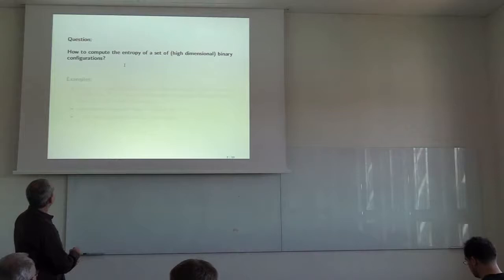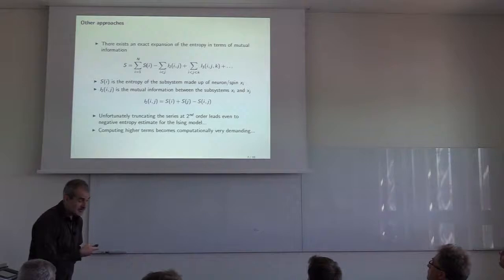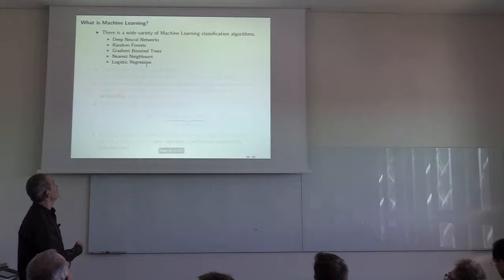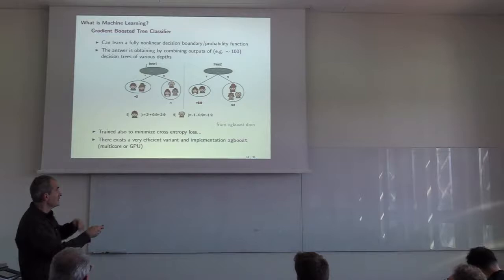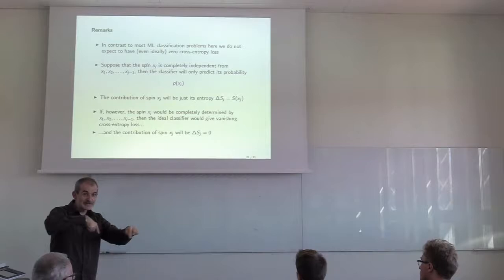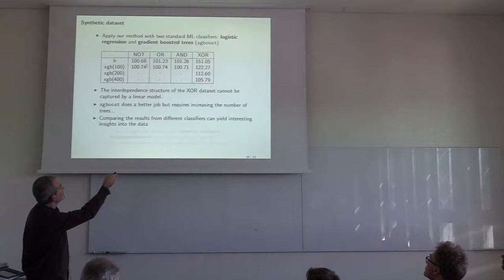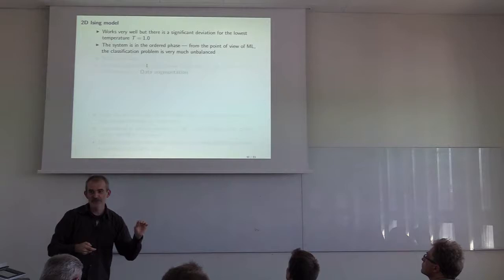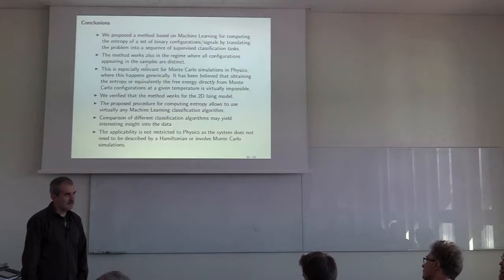[S18] Entropy from Machine Learning - R. Janik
Romauld A. Janik
Institute of Physics, Jagiellonian University

Abstract:
In this talk I will describe a Machine Learning based method which allows to compute the entropy (and equivalently the free energy) directly from a set of Monte Carlo configurations at a given temperature. The problem of calculating the entropy of a set of binary configurations/signals is translated into a sequence of supervised classification tasks. Subsequently, one can use virtually any machine learning classification algorithm for computing entropy. Other potential applications include computing the entropy of spiking neurons or any other multidimensional binary signals.​